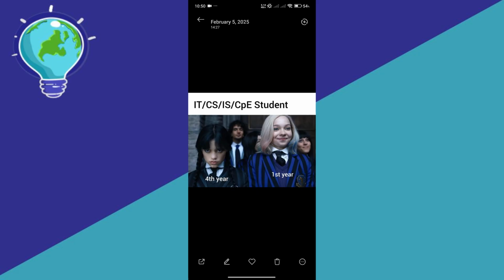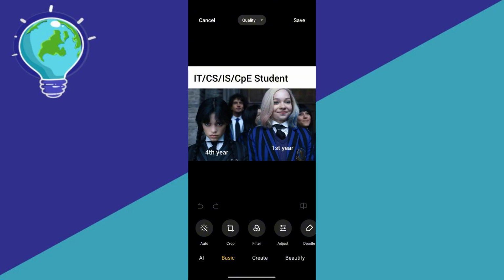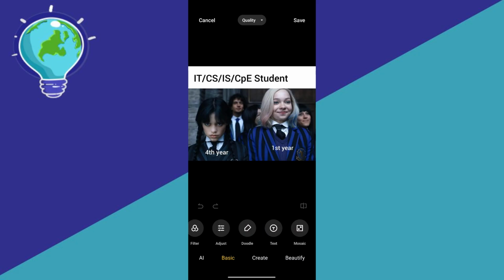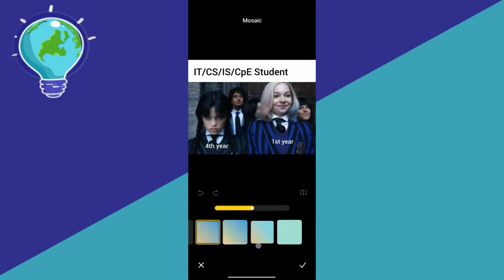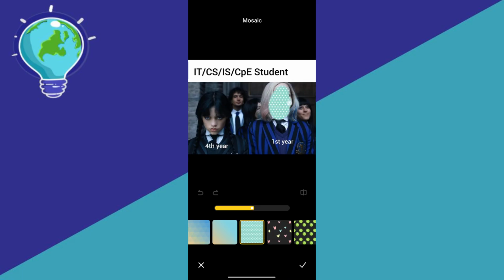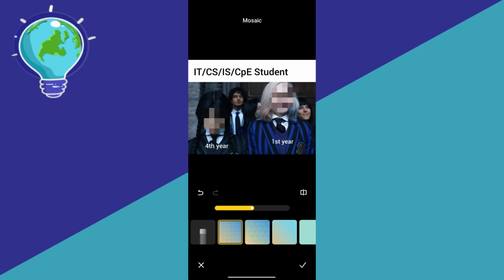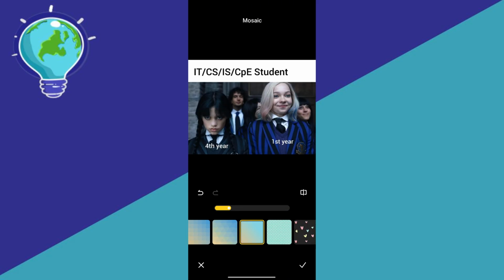How to Blur Face Without App on Phone (Android)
Want to blur faces in photos on your Android phone without downloading an app? In this guide, we’ll show you how to easily blur faces using built-in tools and settings on your Android device.

🔹 How to use Android’s built-in photo editor to blur faces
🔹 Step-by-step instructions for masking faces in photos
🔹 Tips for achieving a clean and seamless blur effect

Follow these simple steps to blur faces in your Android photos today!